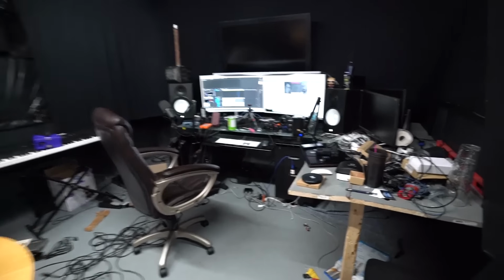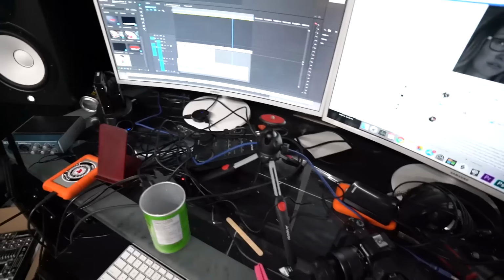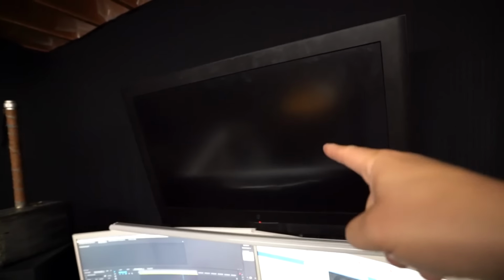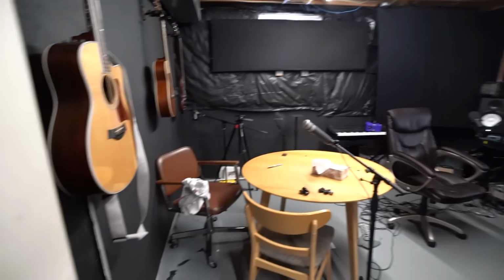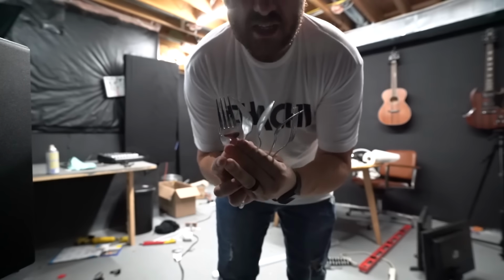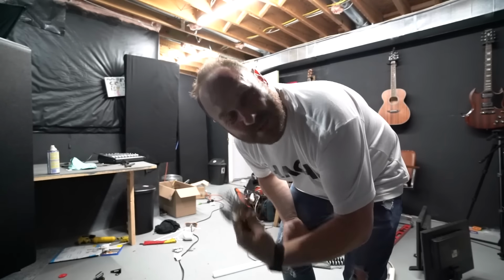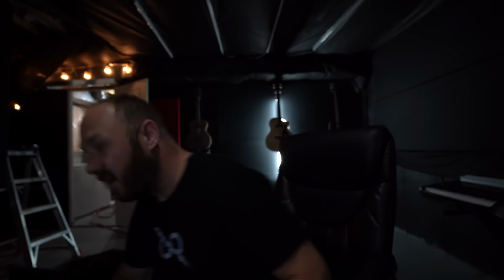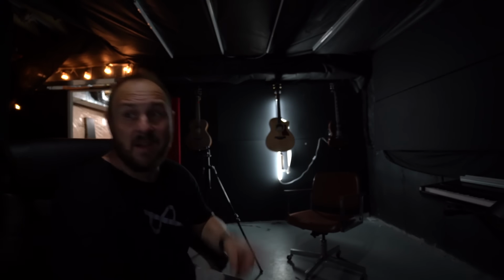I Clean My Studio! Organizing video!